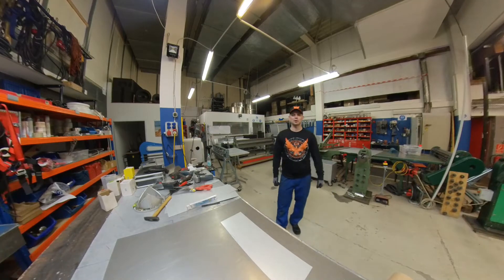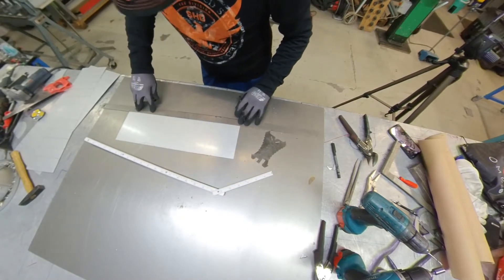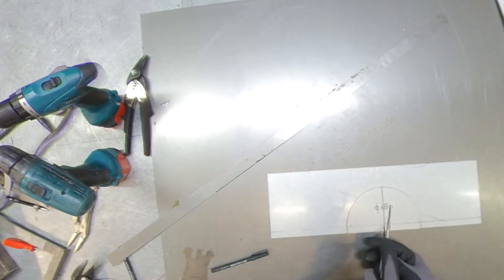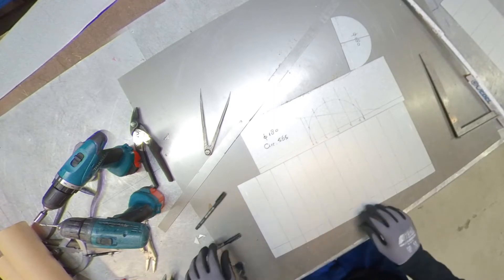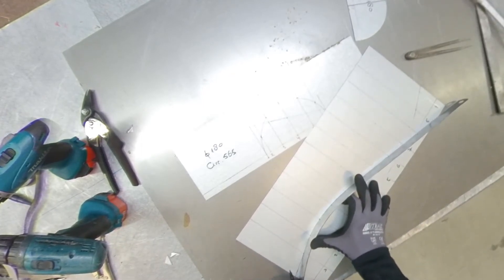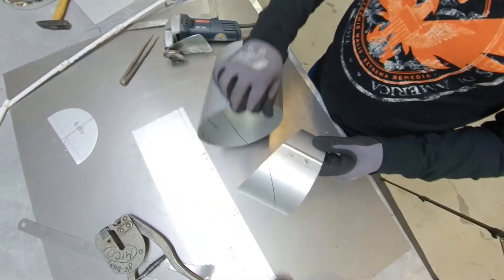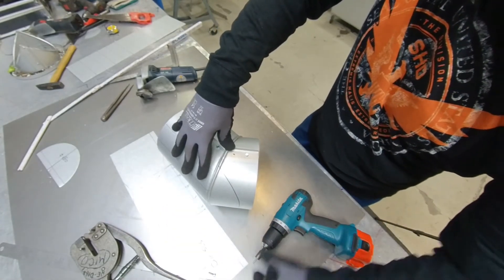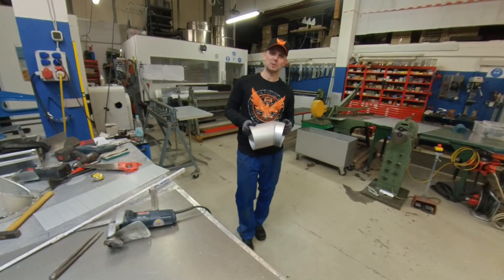2 Part Elbow Miter any degree with Ruler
How to make pipe elbow/ pipe elbow cutting /pipe miter /any degree